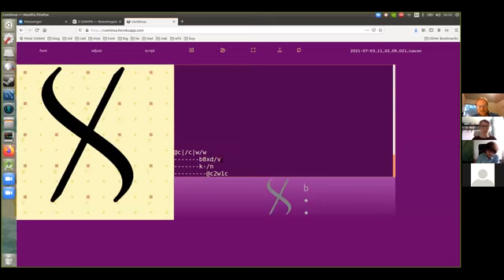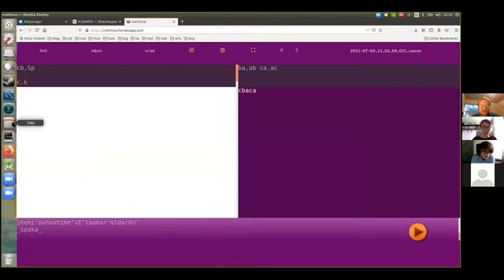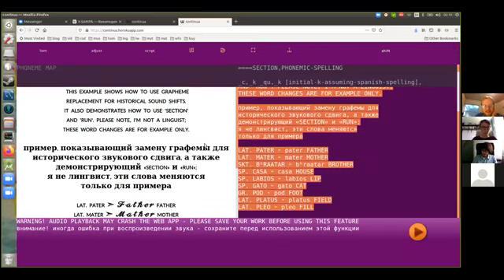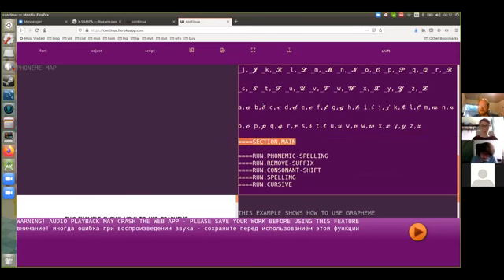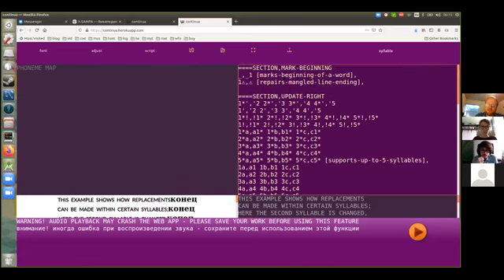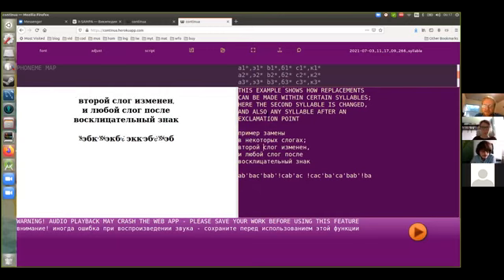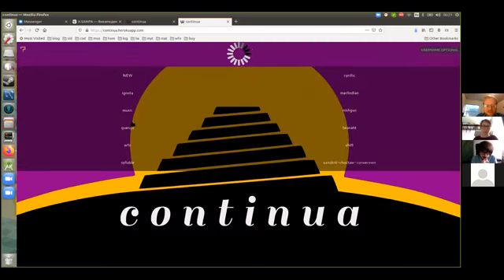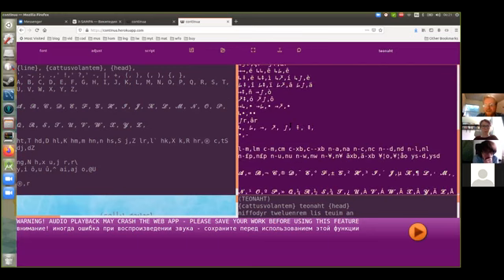continua web app, second conference of the russian conlang community